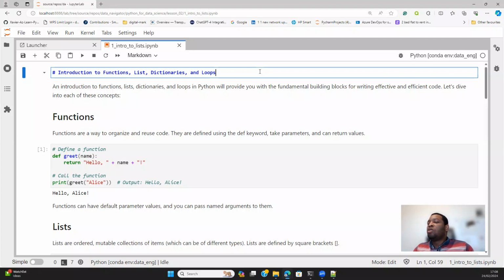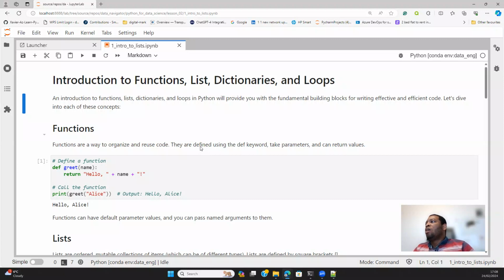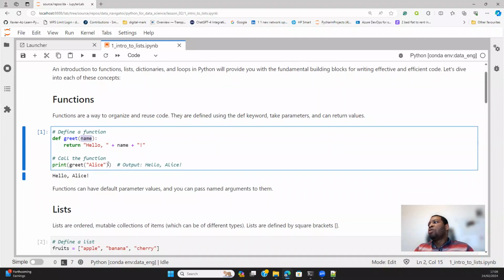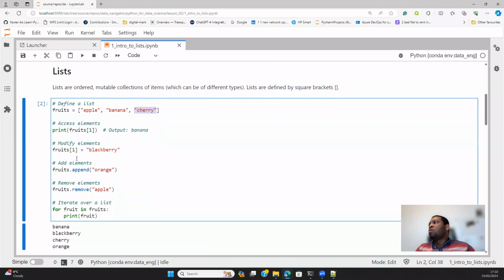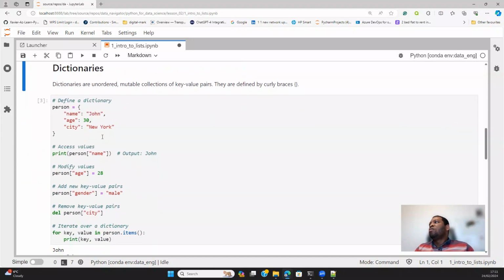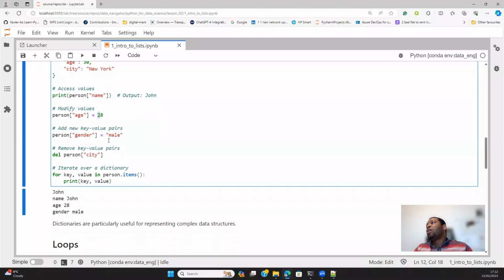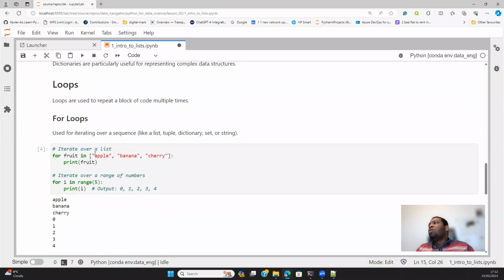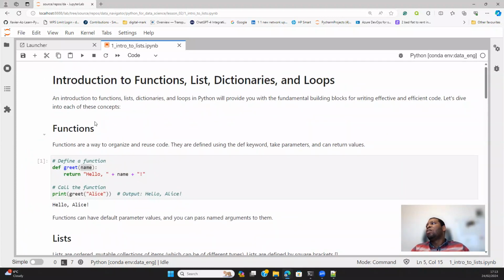2.1 Introduction to Functions, List, Dict, Loops